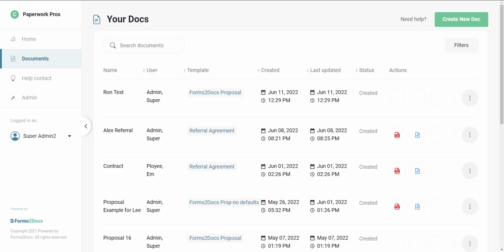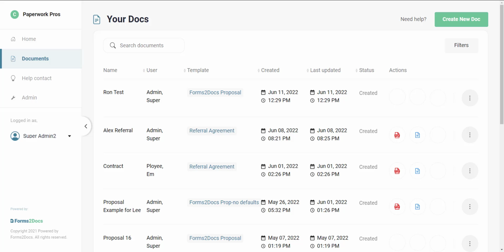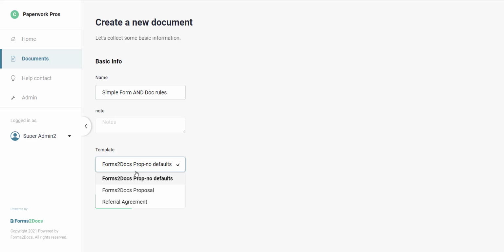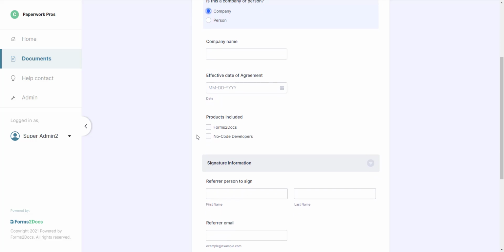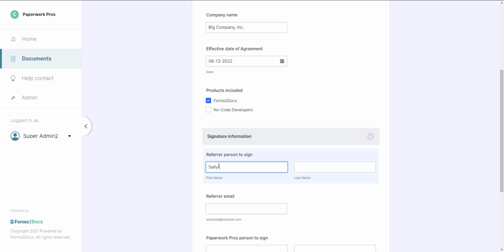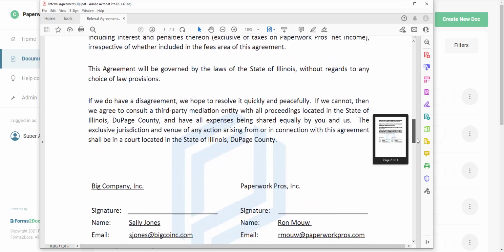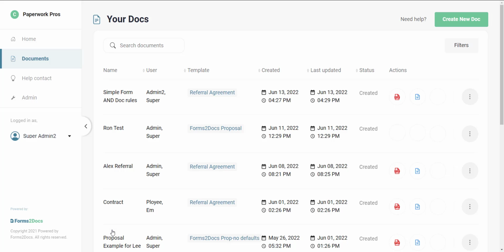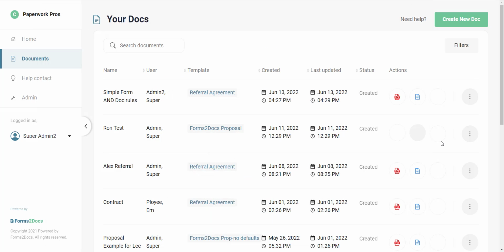Forms2Docs - Simple example of Form AND Doc Rules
The example in this video, although simple, is to demonstrate that rules can be created and used both within the Form and within the Document.  Form rules guide the user through the process of completing the form, ensuring all the necessary information is captured and automating the configuration of the document.  Document rules transform the information collected in the Form so that the correct wording, sections, etc. are included in the right area of the Document.